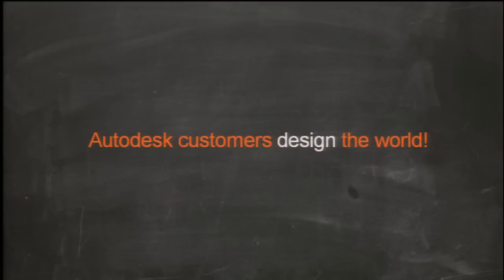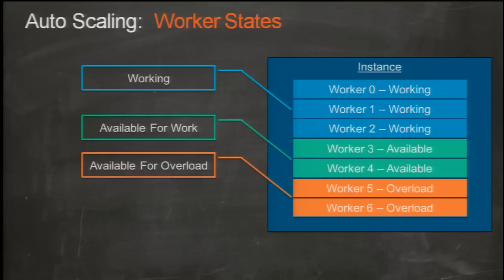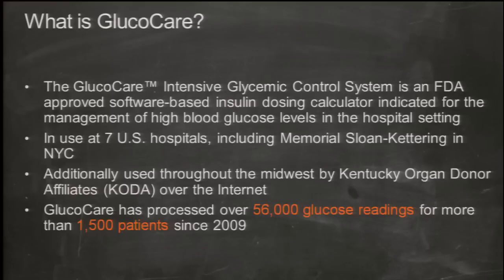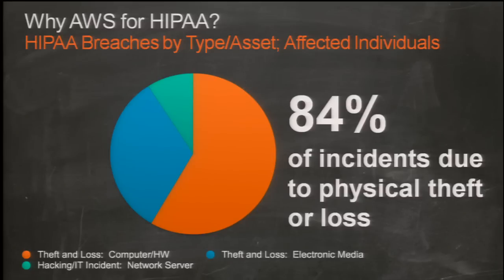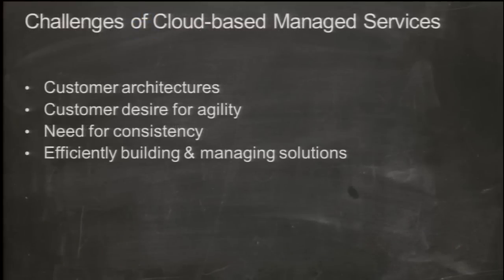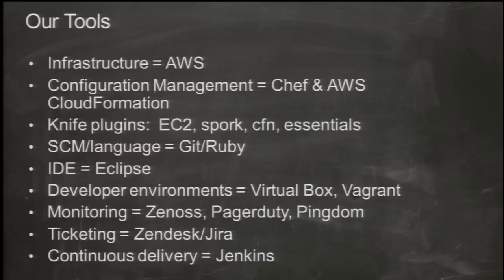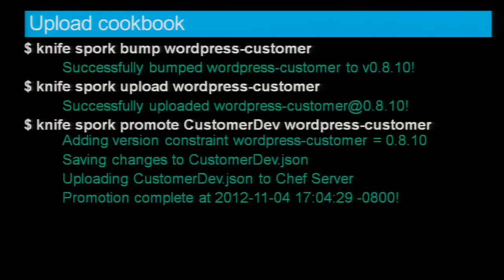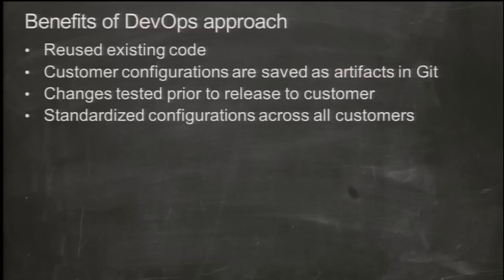AWS re: Invent ARC 304: Solutions in Action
You've had a chance to hear from AWS Solutions Architects about how you might architect a solution which would run in the AWS cloud and learned how you might better scale your operations. Watch this session if you want to hear some real-world stories from customers such as Autodesk and Pronia and partners such as Control Group and Stratalux. You'll learn how Autodesk has used the AWS cloud to revolutionize the architecture of their solutions to meet their customers' needs and from Stratalux you'll see some pragmatic real world examples for increasing operational efficiency. You'll also hear how Pronia worked with Control Group to deploy a HIPAA compliant application on AWS.